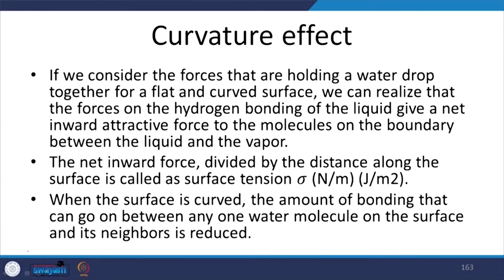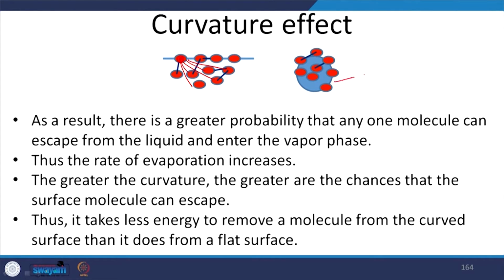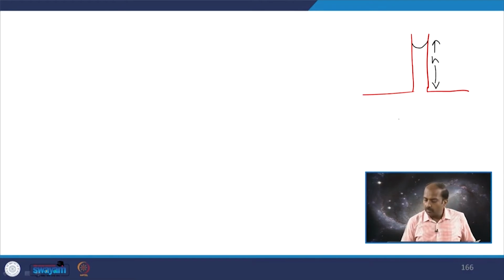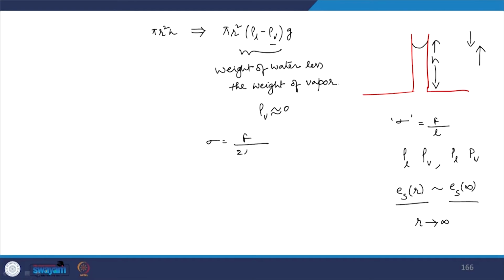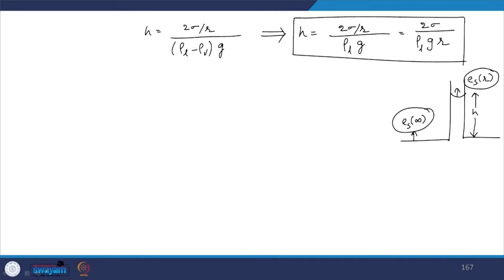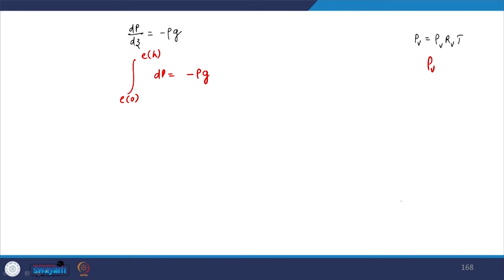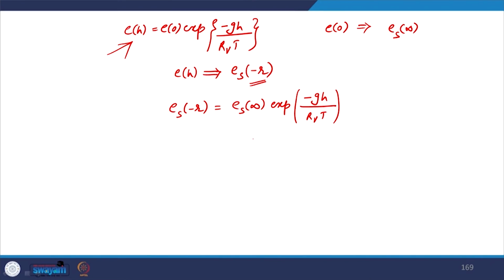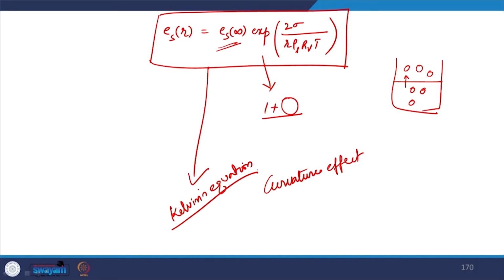Droplet Growth and Curvature Effect